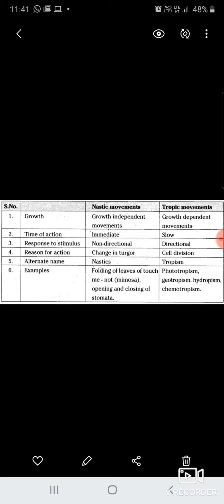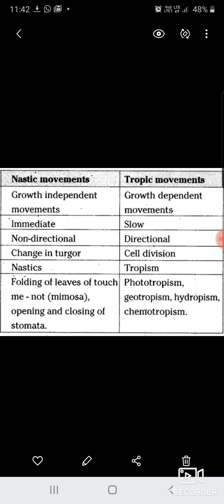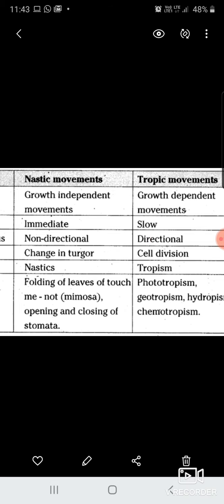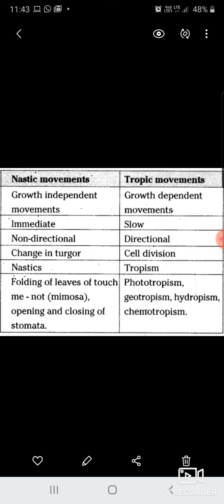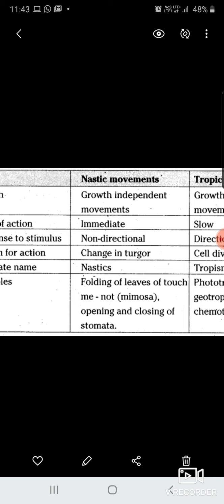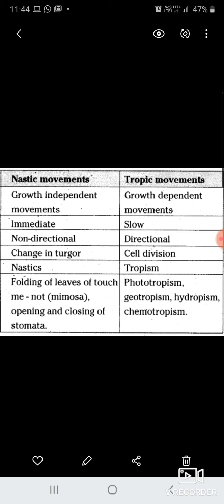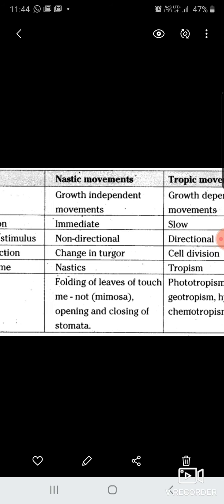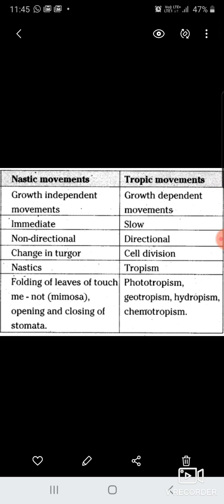Class X Topic Difference between Nastic and Tropic Movements